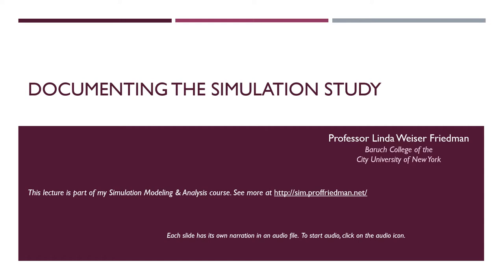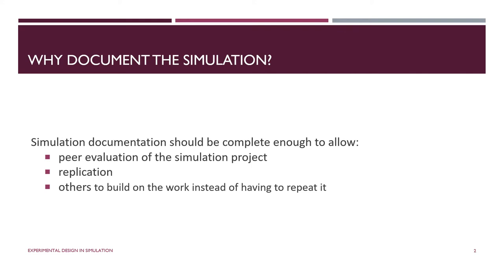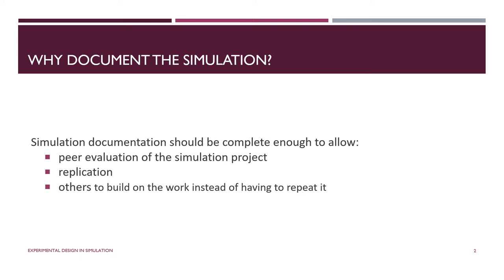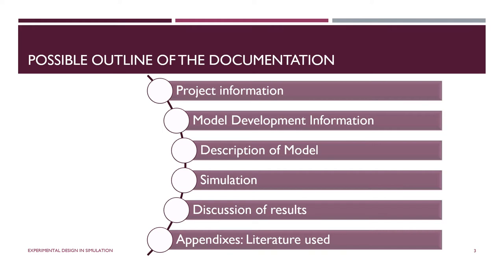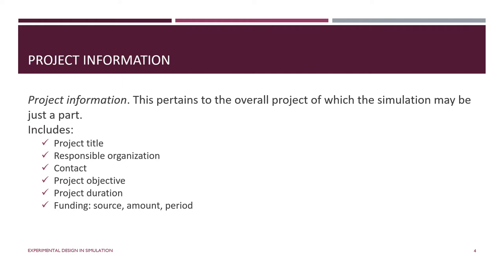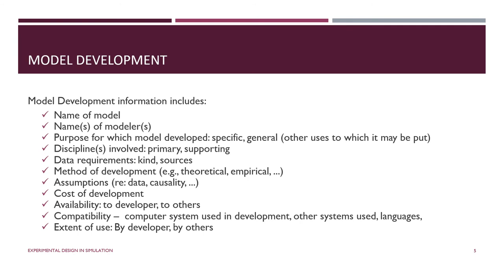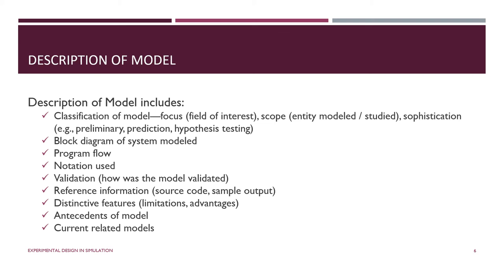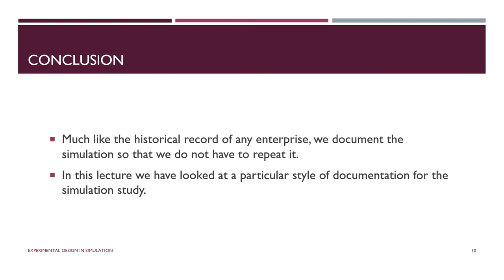Documenting the Simulation Study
This lecture is part of my Simulation Modeling and Analysis course.